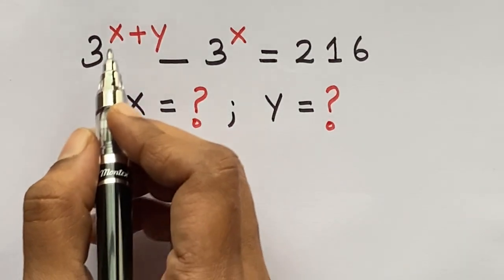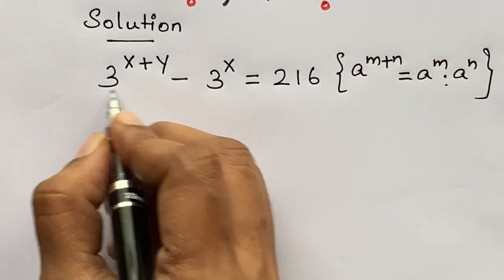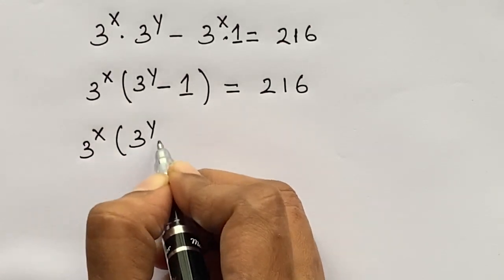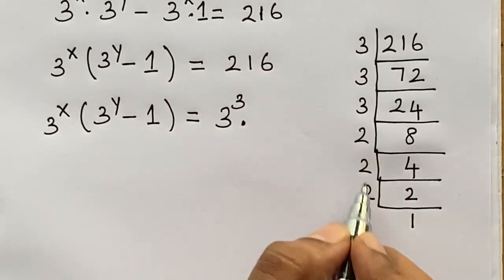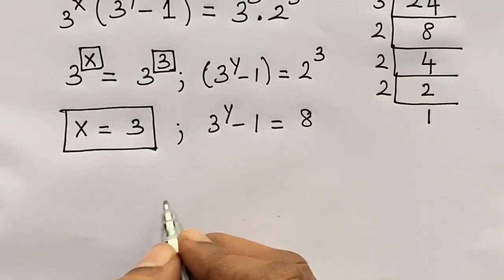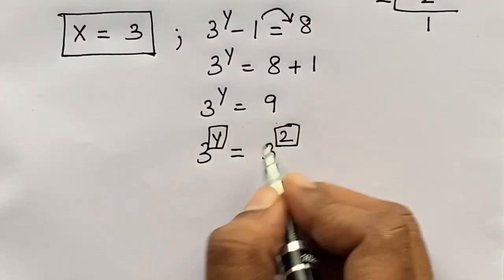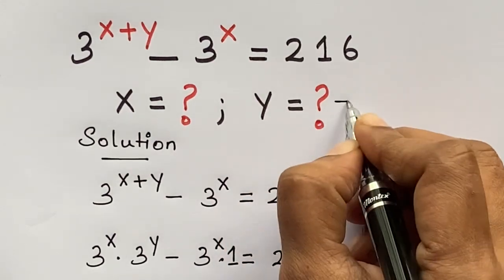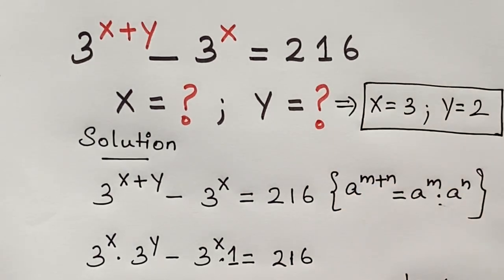Nice Exponent Math Simplification |Find the Value of X